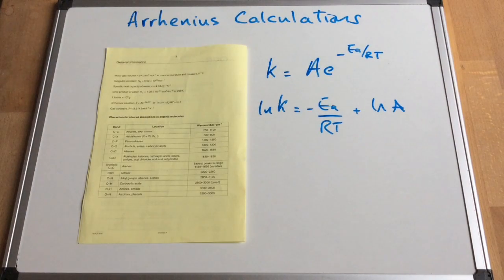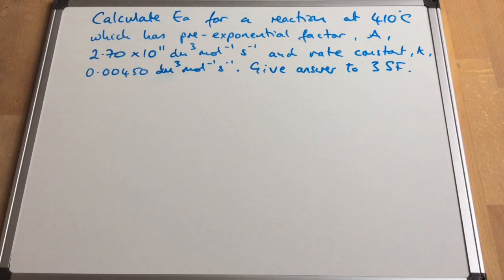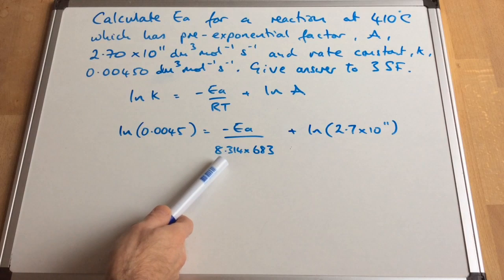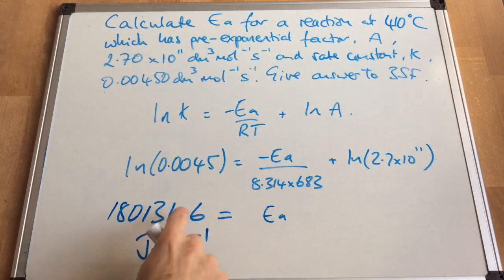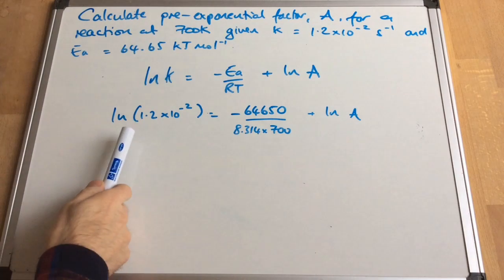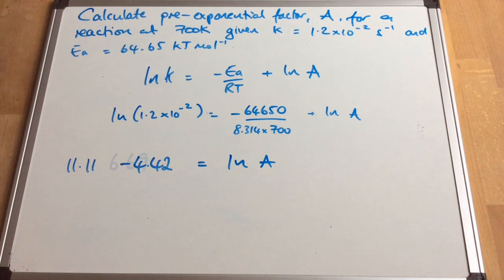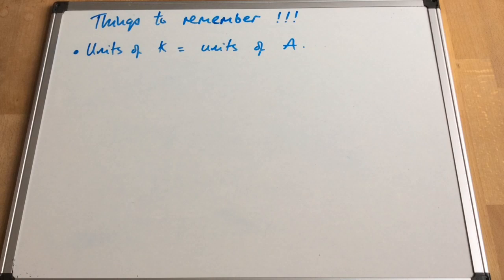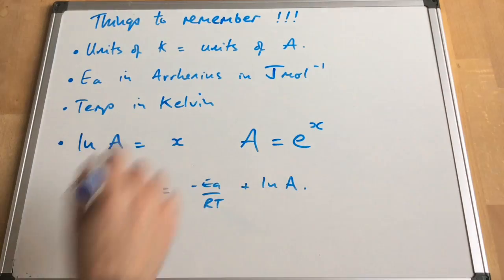Arrhenius Calculations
Two typical calculations using the Arrhenius equation